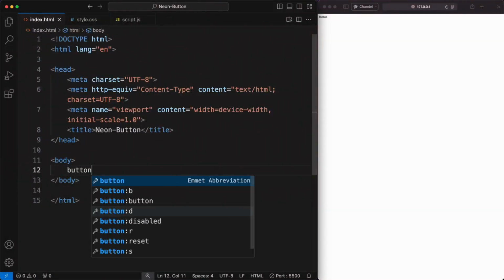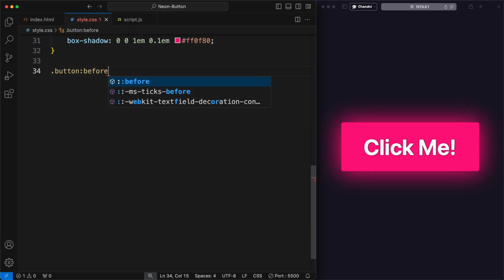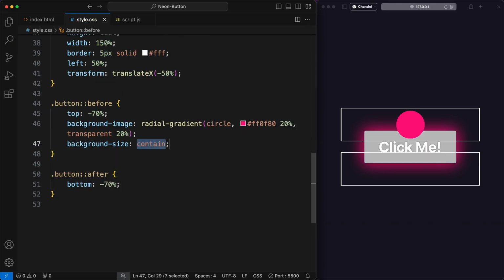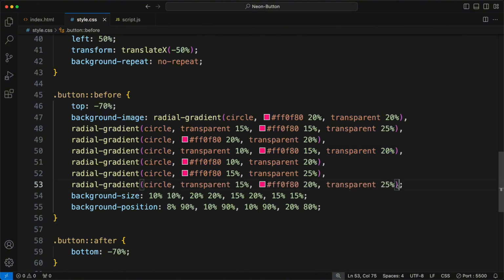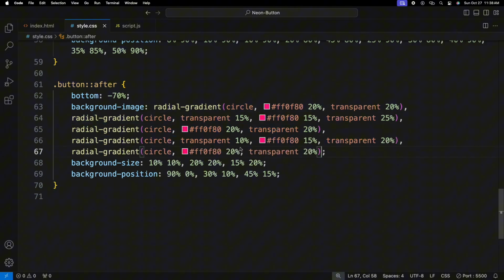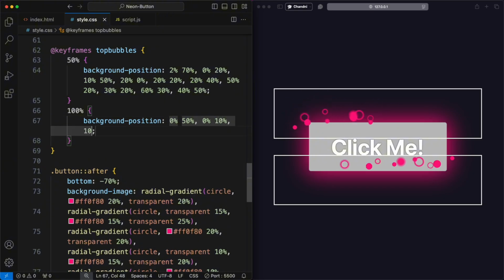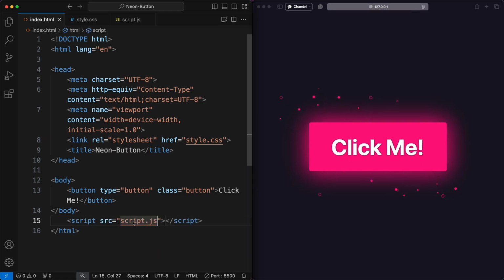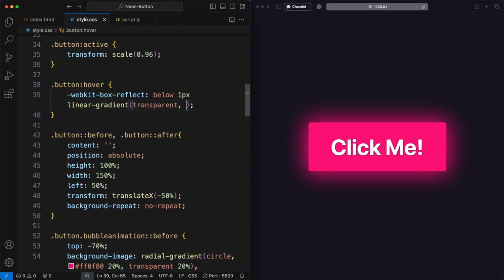Create Stunning Glowing Buttons with CSS Button Animation 2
Create A Glowing Buttons With Css Tricks
Lavel Up Your Css Skills